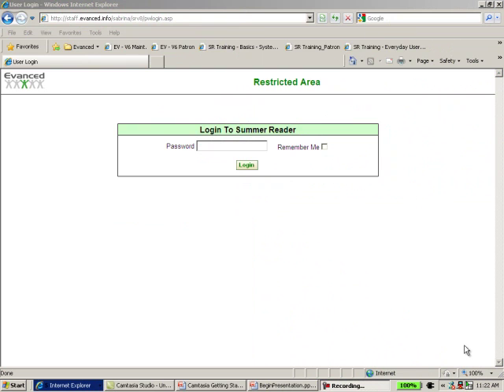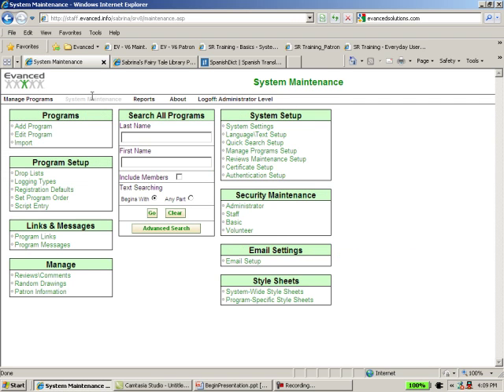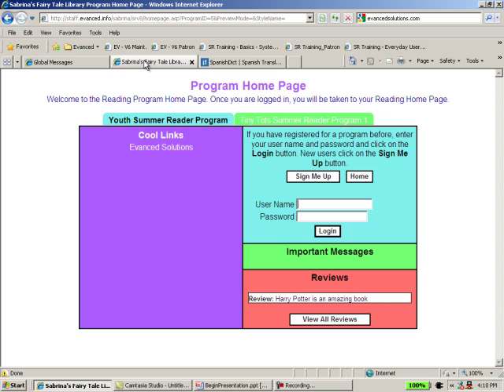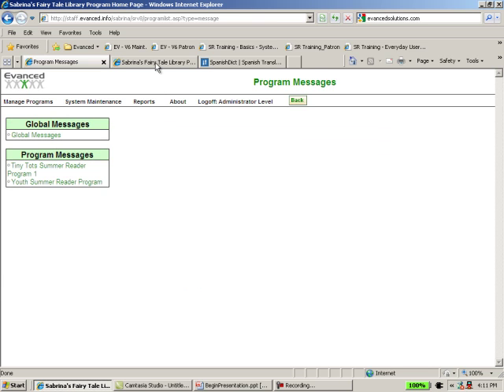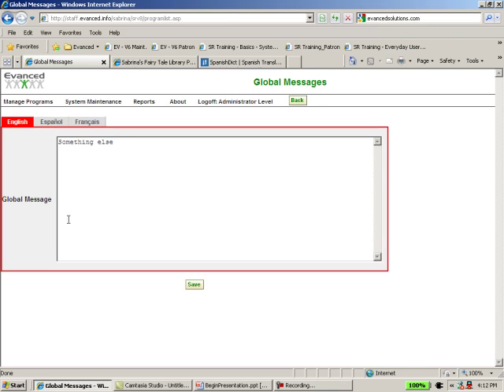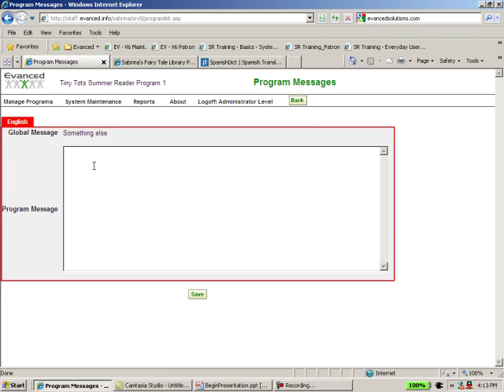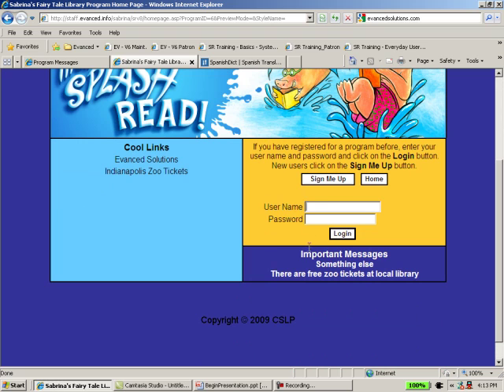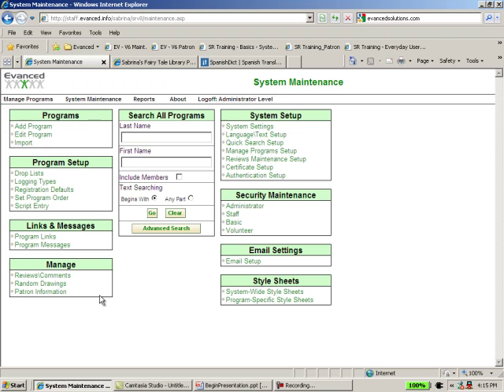How to: Create Program Messages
A short training video on how to create program messages in Evanced Solutions Summer Reader 2010.